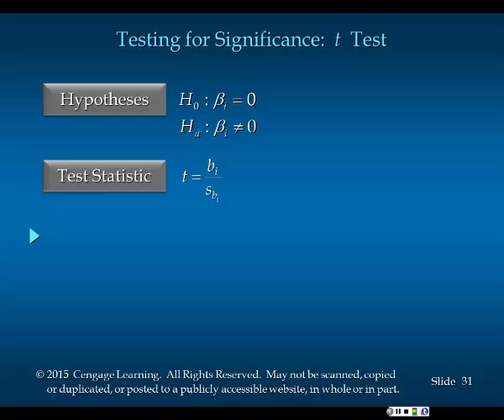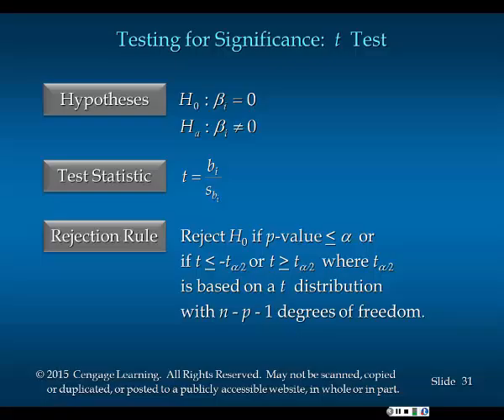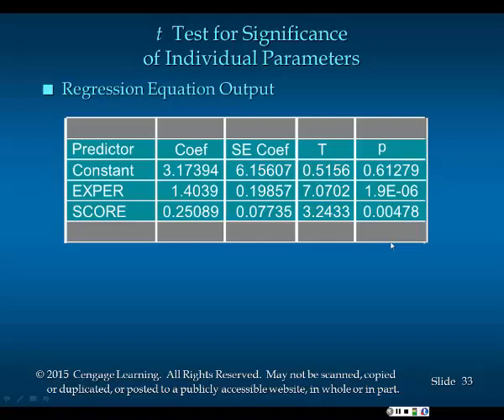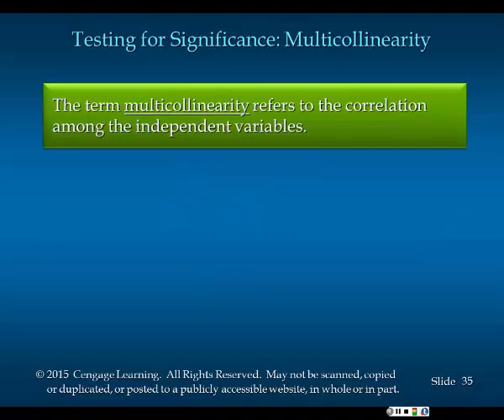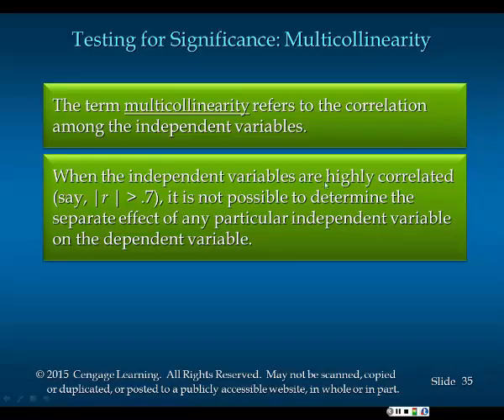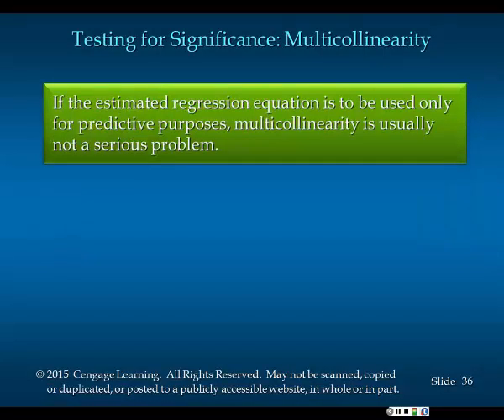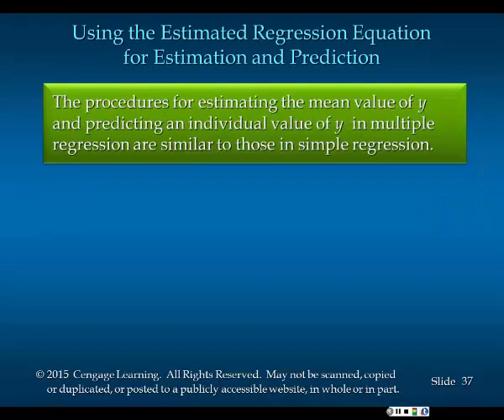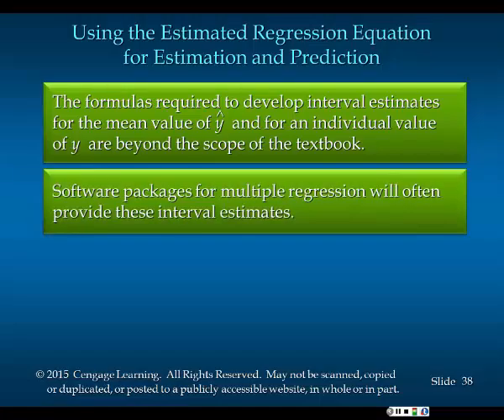Multiple Regression: t test multicollinearity